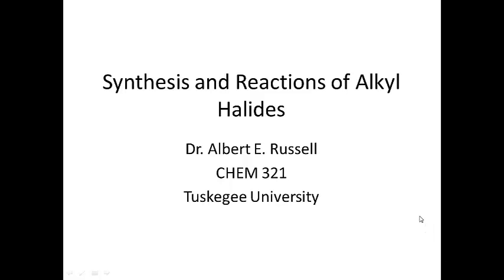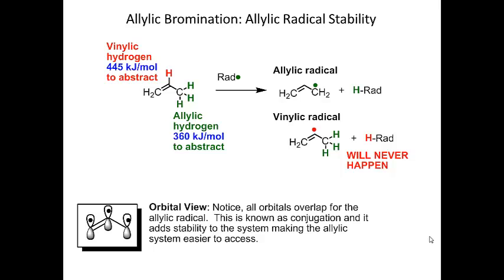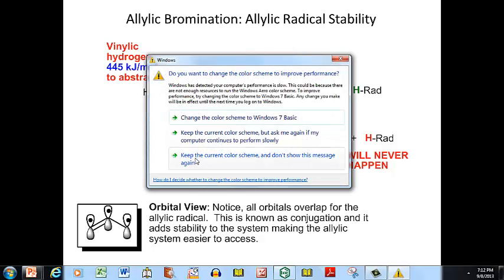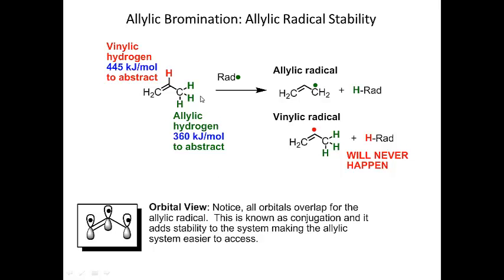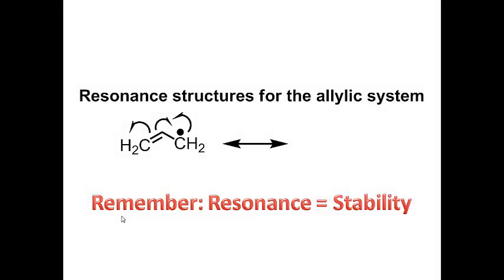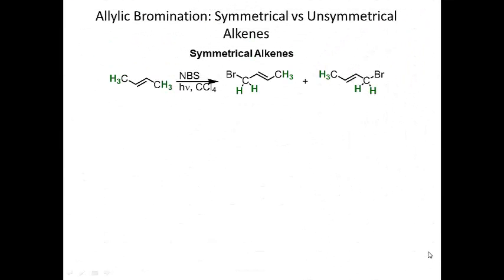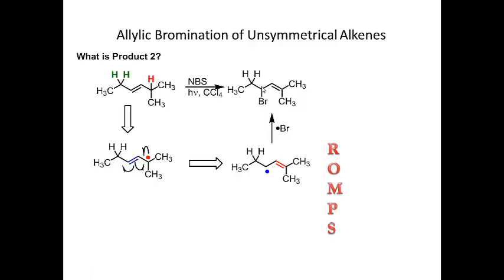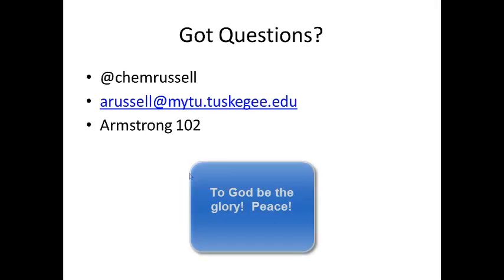Allylic Bromination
Unsymmetrical alkenes, rate of reaction and rearrangement of allylic radicals.  11 minutes viewing time.